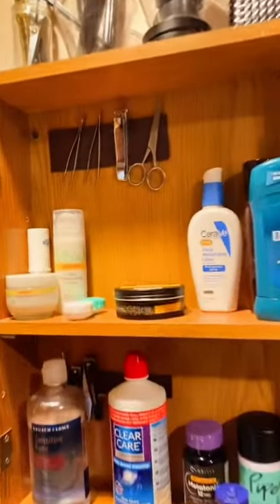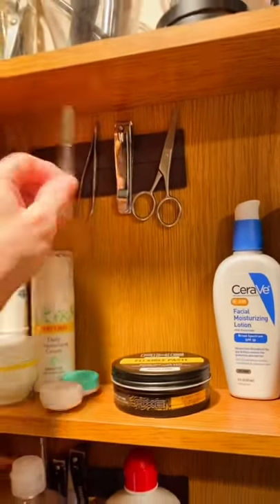Quick Tip To Organize Your Bathroom Medicine Cabinet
Use adhesive magnet strips to hang up metal manicure tools for easy access.